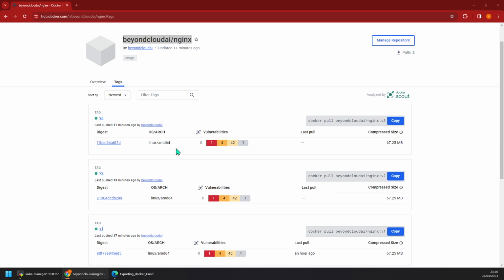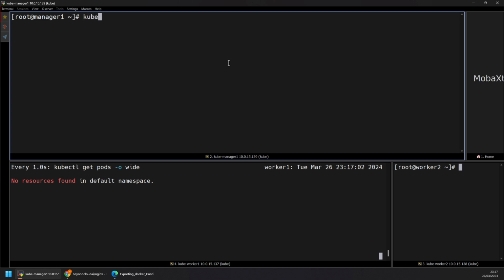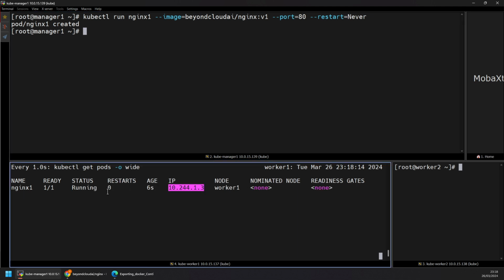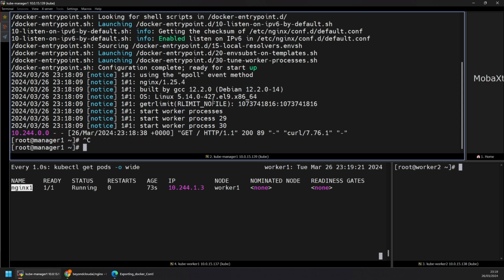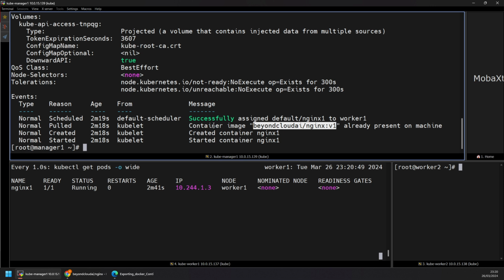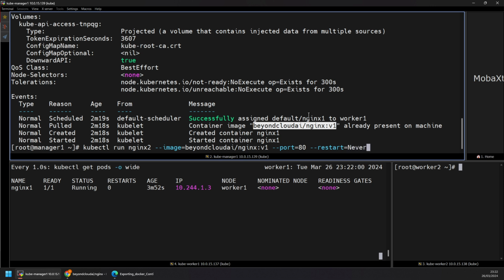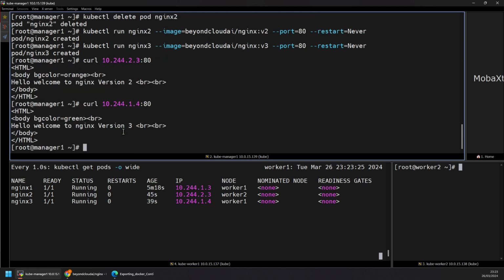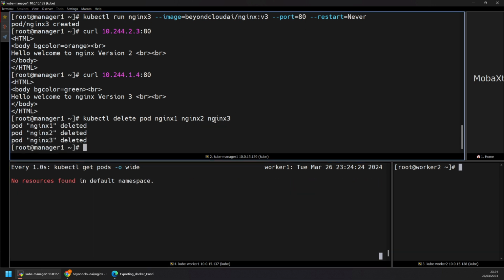CKA Course - Labs - Running Custom Image with Versioning On Kube